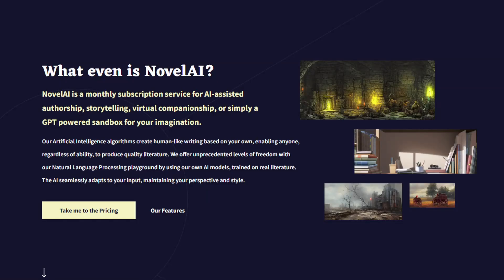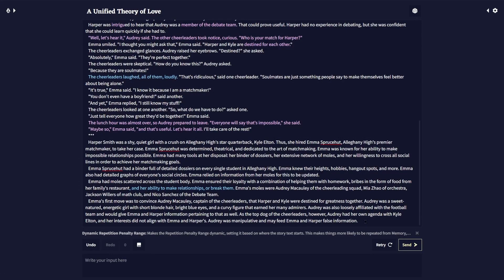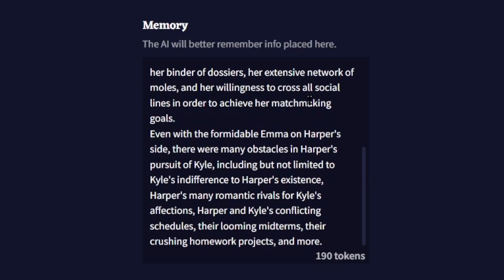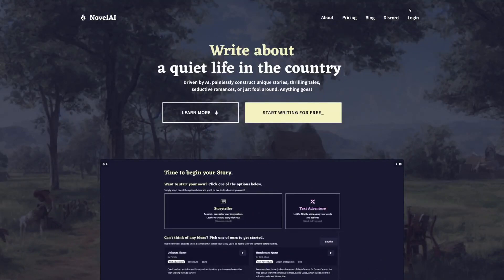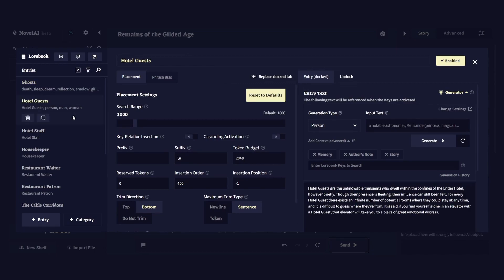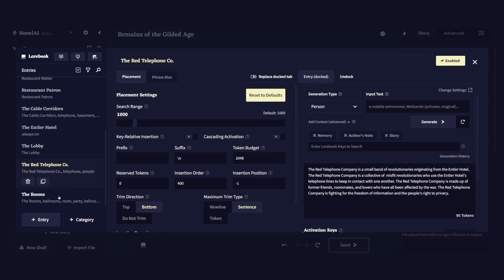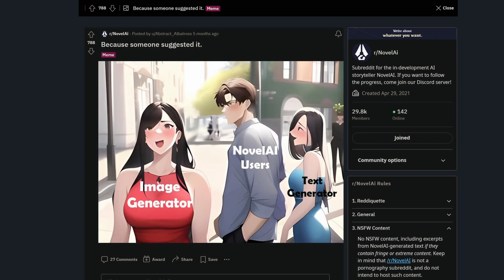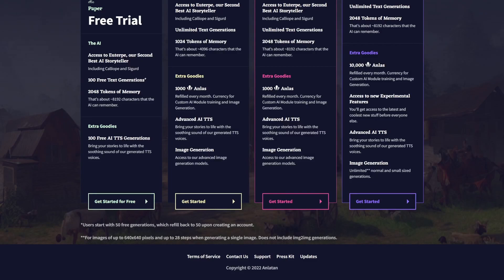Writing WITH Artificial Intelligence?! | My Experience with NovelAI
In this video, I'm testing NovelAI, a digital writing tool that uses artificial intelligence to suggest narrative, scenes, characters, and storyline.

Having used NovelAI for a little while now, I think it's an amusing tool that can augment your writing. Is it suitable for literary writing? What are the main features of NovelAI, and how is it different from a chat bot like ChatGPT? Let's take a look, in this review.

*ABOUT*

I'm Dylan, a writer, blogger, YouTuber, and web developer in Baltimore, Maryland.

No Categories is my YouTube channel. It's about the intersection of technology and the language arts. Topics to include:
  - tech-savvy tips and tricks for writers and readers,
  - narrative in games and VR,
  - writing with AI,
  - hypertext, and more.
Let's find ways to tell new stories, in new ways.

Why "No Categories"? It's a counter-statement to all the irrational and unfair boundaries that stifle creativity.

*MUSIC*